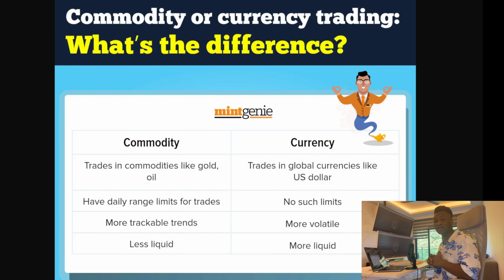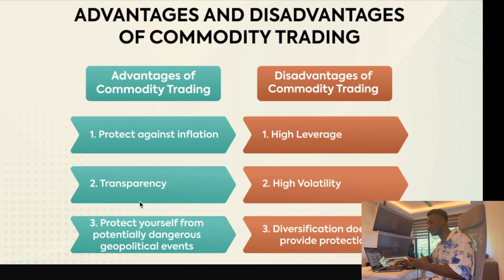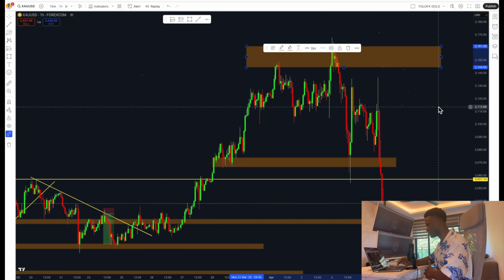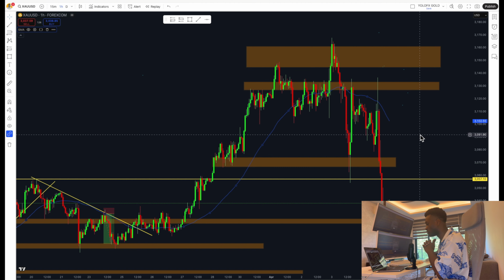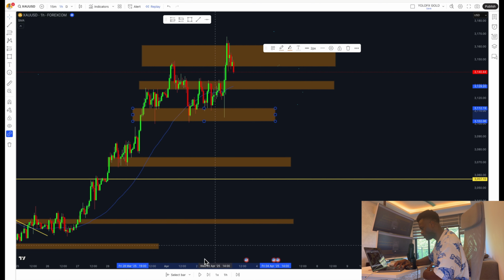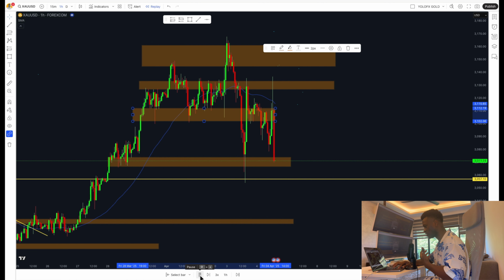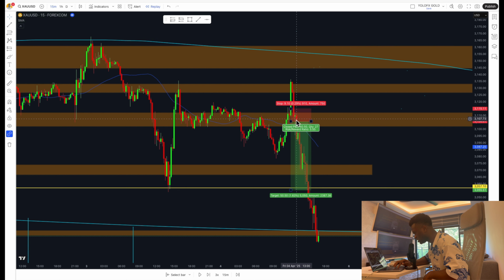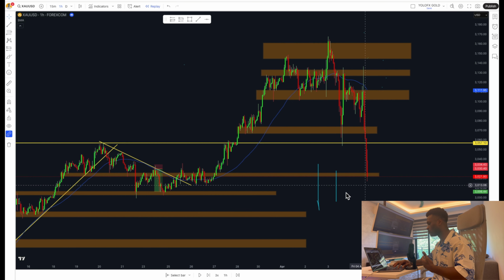Simple Day Trading Strategy that works on all Commodities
This easy-to-follow trading method is perfect for beginners and experienced traders looking for a consistent, profitable approach. Whether you trade forex, futures, or commodities, this strategy helps you make better trading decisions with precise entry and exit rules. Enjoy!

♡  What's in this video:
00:00 Introduction
00:24 Commodity VS Currency
01:24 Advantage of Commodity Trading
03:08 Simple Trading Strategy 01
12:59 Simplified Strategy 02
13:58 Exit the trade
15:35 Conclusion